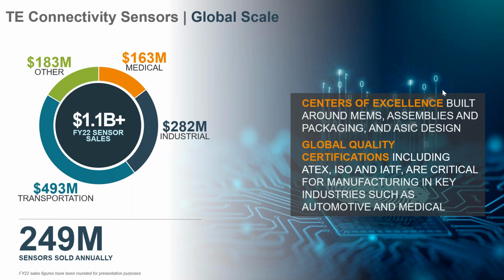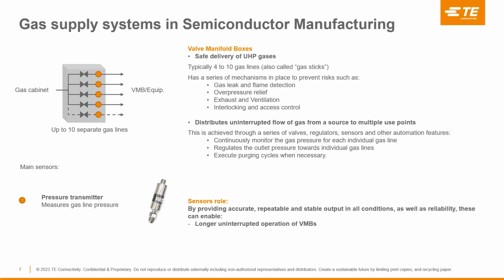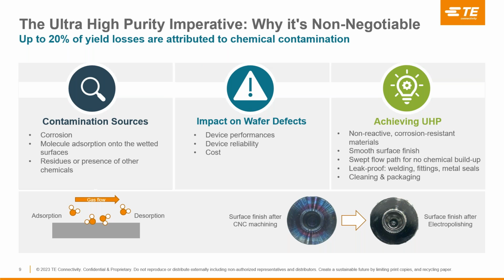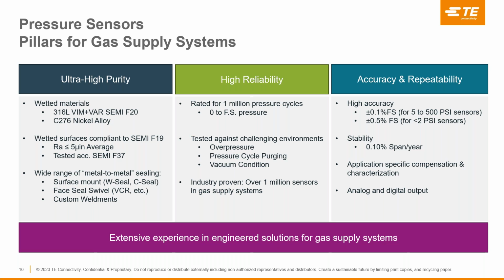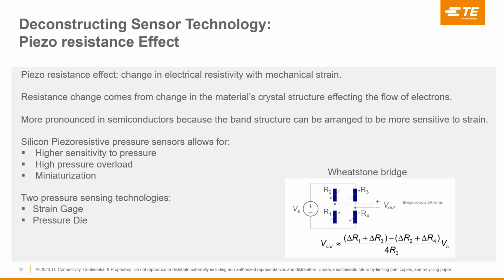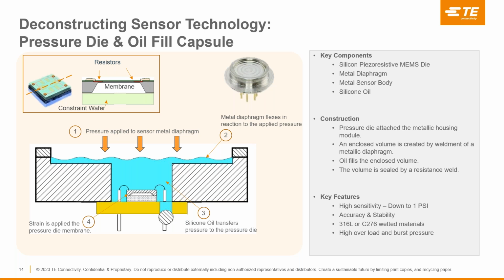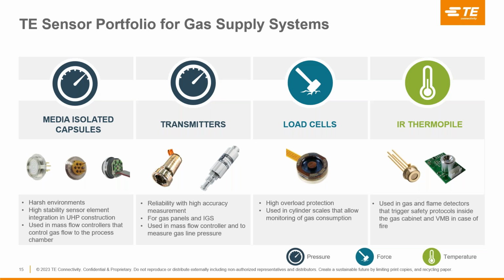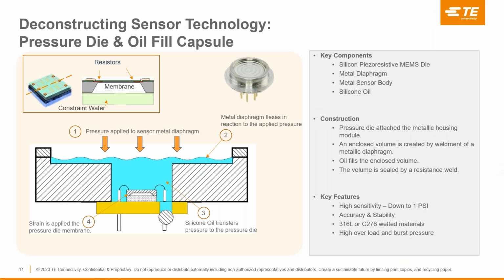Enhancing Gas Supply Systems in Semiconductor Manufacturing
Dive into the key technological advances in semiconductor manufacturing with our webinar replay, "Enhancing Gas Supply Systems: Sensors, Ultra High Purity, and Advanced MEMS Technology," originally broadcast on September 14, 2023. Industry experts from TE Connectivity, Alex Istrate, and Vincent Wong, guide us through the sensor innovations poised to elevate the standards of purity, stability, and efficiency in semiconductor gas supply systems.

Explore Cutting-Edge Insights:
• The pivotal role of sensors in enhancing operational efficiency and safety.
• Strategies to achieve and maintain ultra-high purity in semiconductor processes.
• The competitive advantage offered by advanced MEMS technology in providing consistent, repeatable results.

This webinar is essential viewing for professionals involved in:
• Semiconductor manufacturing and design
• Process and quality engineering
• Procurement and supply chain management

Key Topics Covered:
• In-depth analysis of sensor placement and function within gas supply systems.
• Best practices and industry standards for achieving ultra-high purity.
• The critical importance of stability and repeatability, and how MEMS technology is making strides in these areas.

Featured Speakers:
• Alex Istrate: Expert in sensor applications with a rich history of driving innovation.
• Vincent Wong: Pioneer in sensor technology application and quality assurance in semiconductor instrumentation.
• Moderator: Pete Singer, editor of Semiconductor Digest

0:02:56 – Snapshot of Sensors in Gas Supply Systems
0:09:29 – Ultra High Purity Imperative
0:12:18 – Pressure Sensors – Pillars for Gas Supply Systems
0:13:52 – Achieving Stability and Repeatability with Advanced Technologies
0:15:21 – Working Principles of Pressure Sensors
0:20:10 – TE Sensor Portfolio for Gas Supply Systems
0:22:56 – Recap of the Webinar
0:23:38 - QnA

ABOUT TE CONNECTIVITY
TE Connectivity is a global industrial technology leader creating a safer, sustainable, productive and connected future. Our broad range of connectivity and sensor solutions, proven in the harshest environments, enable advancements in transportation, industrial applications, medical technology, energy, data communications and the home. With approximately 80,000 employees, including more than 7,500 engineers, working alongside customers in approximately 140 countries, TE ensures that EVERY CONNECTION COUNTS. and on LinkedIn, Facebook, WeChat and Twitter.